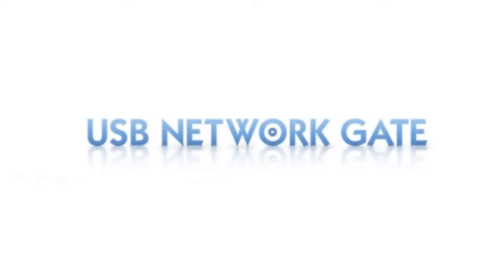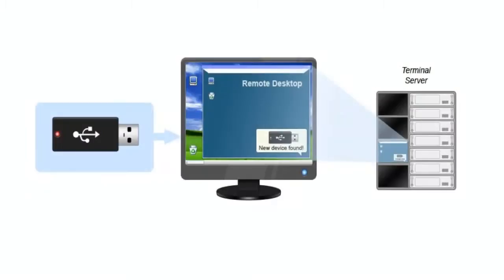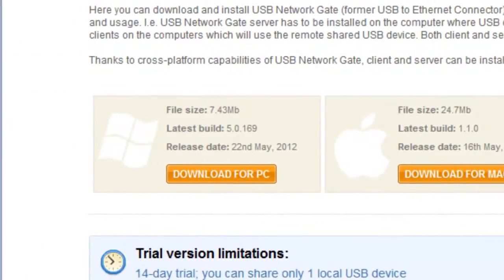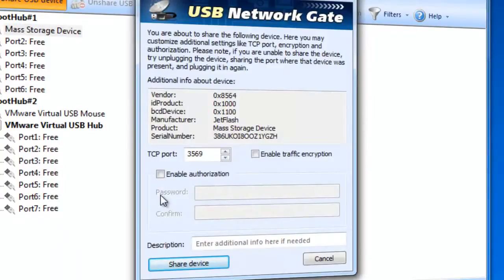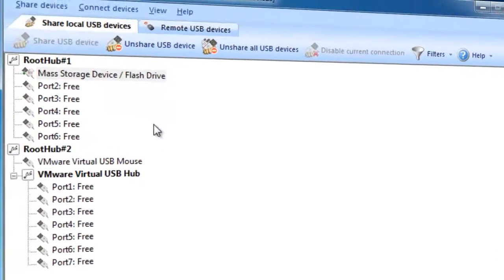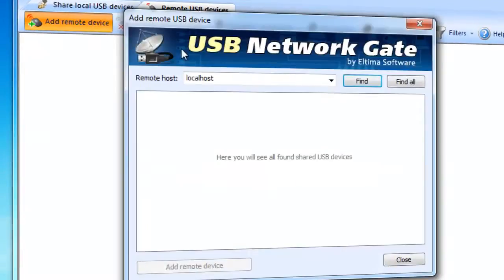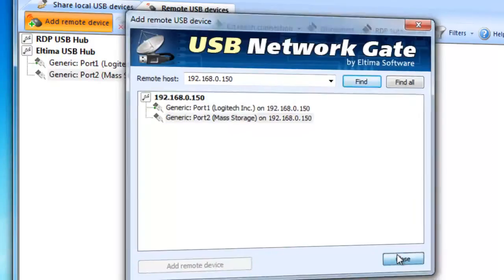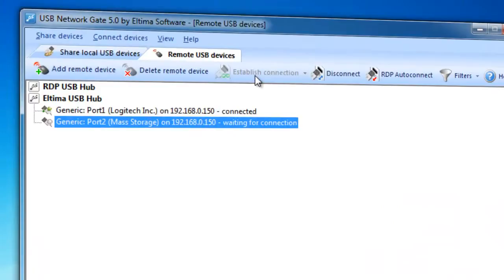Share USB port over IP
USB Network Gate is software that enables you to share USB devices over IP network and access shared USB devices remotely. With USB Network Gate sharing USB devices is easy & efficient.